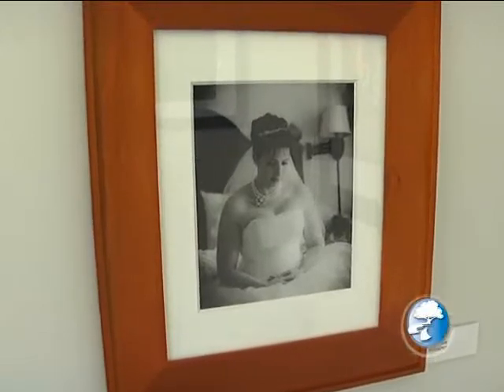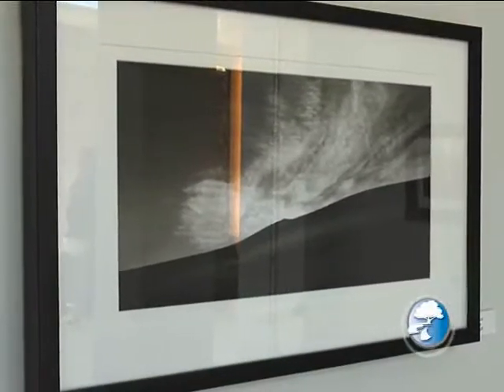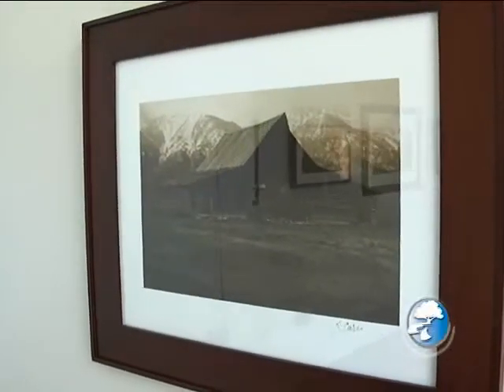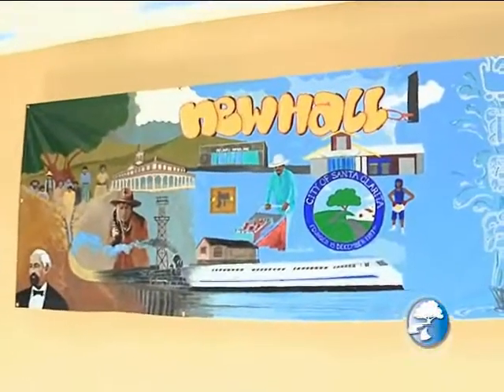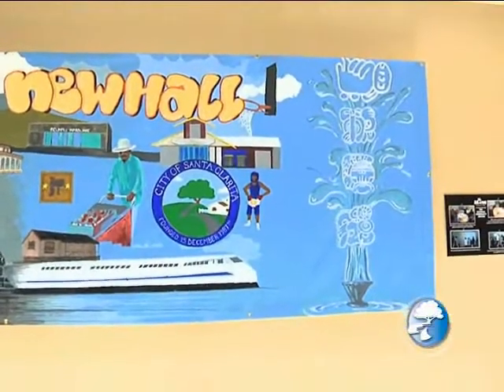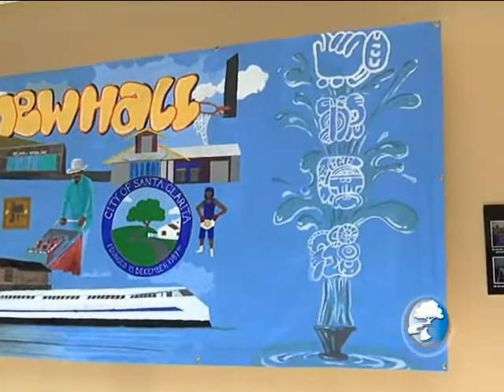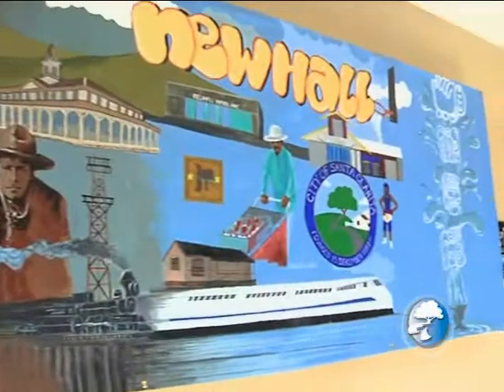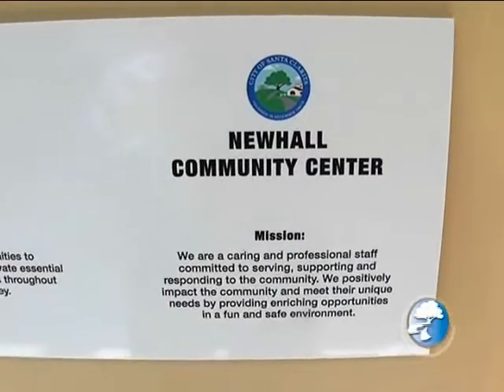New Public Art Space at Westfield Valencia Town Center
This Week in Santa Clarita covered the new public art space at the Westfield Valencia Town Center.